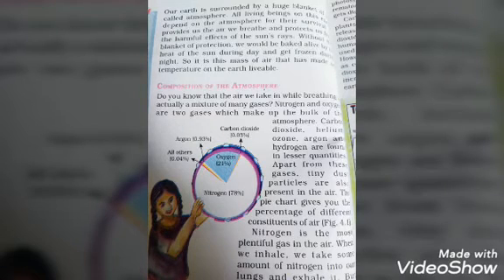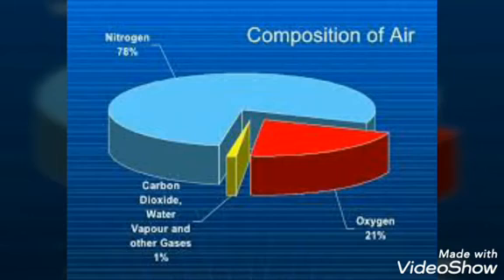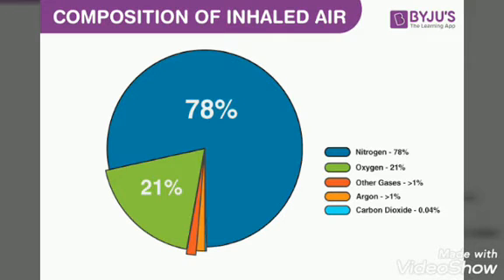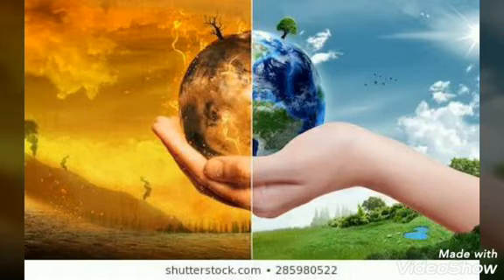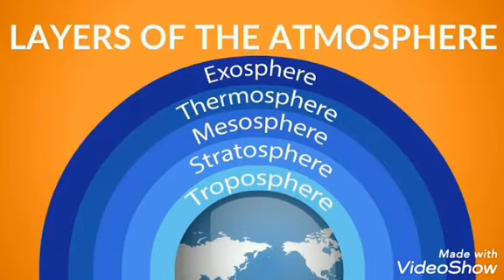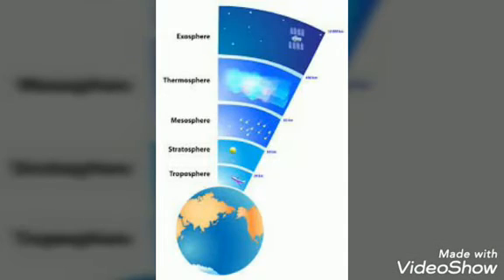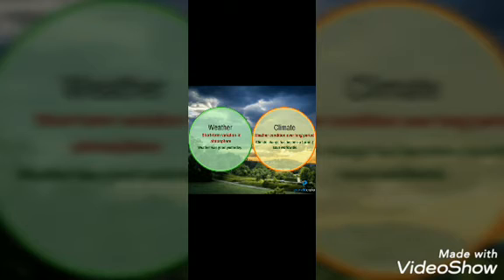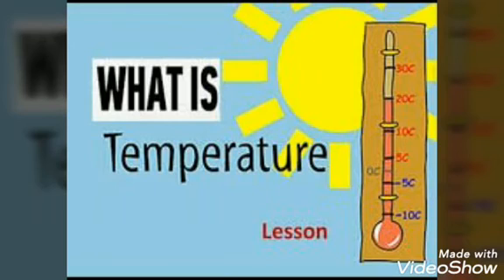7th geography Air